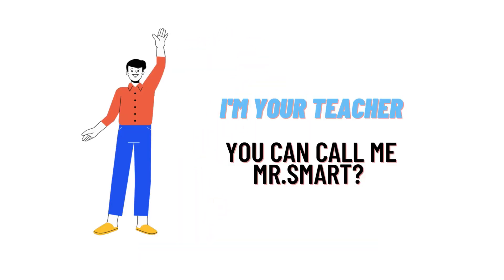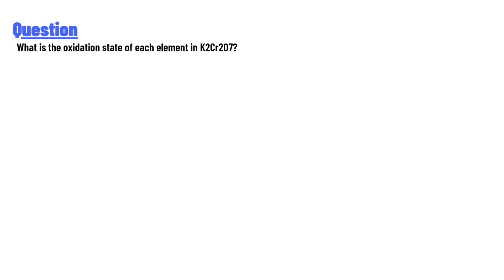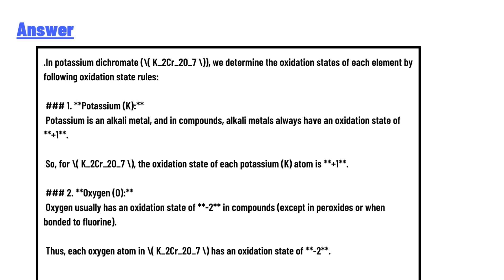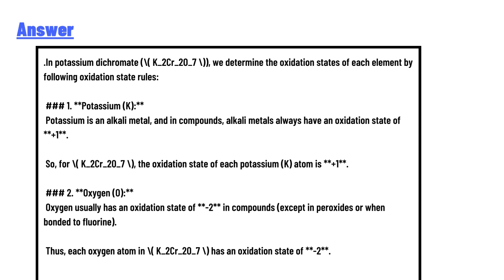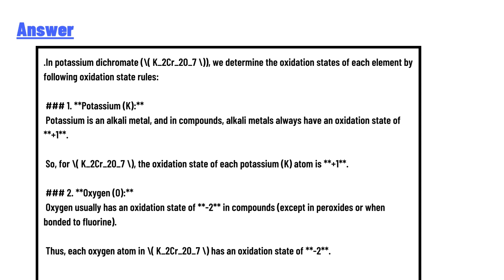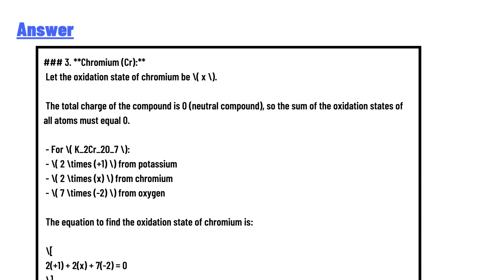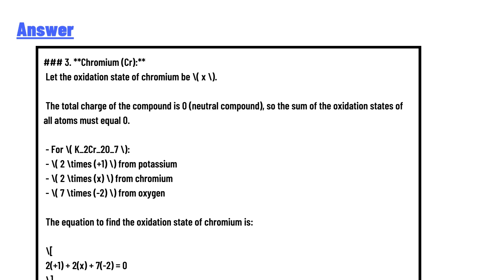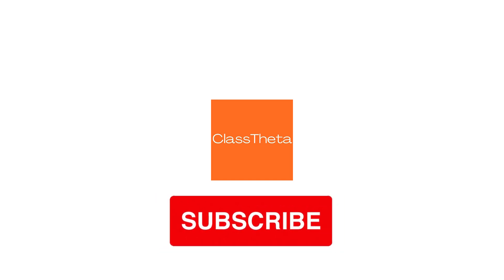What is the oxidation state of each element in K2Cr2O7?